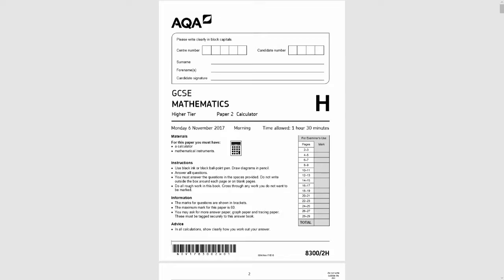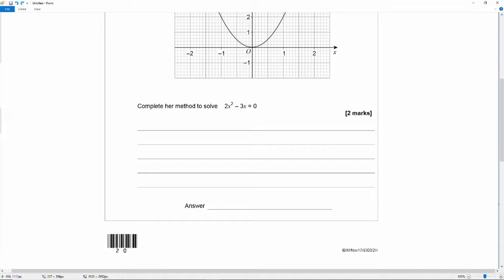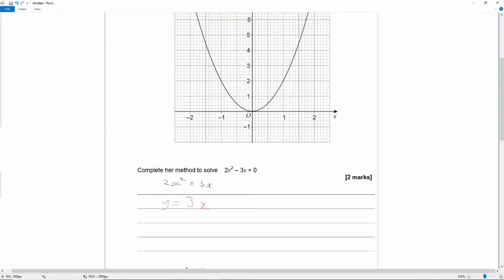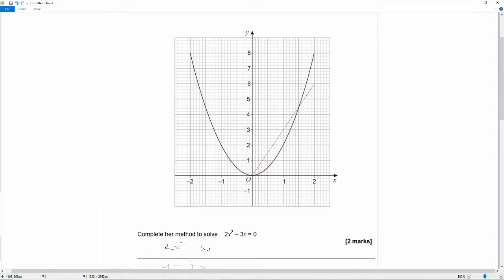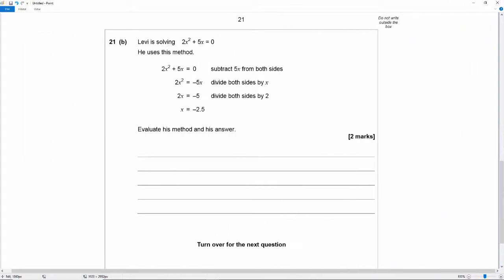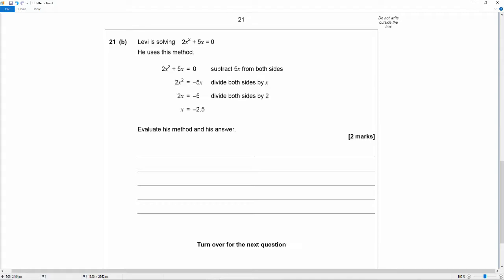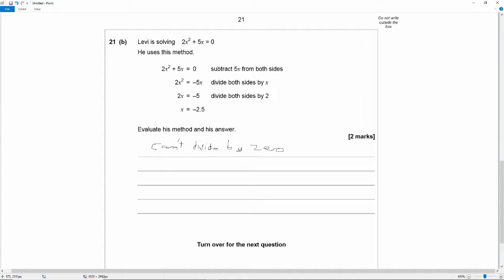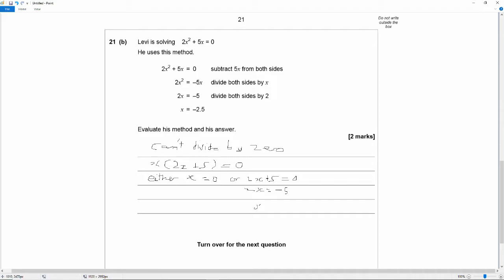AQA GCSE 8300 2H Nov 2017 Q21